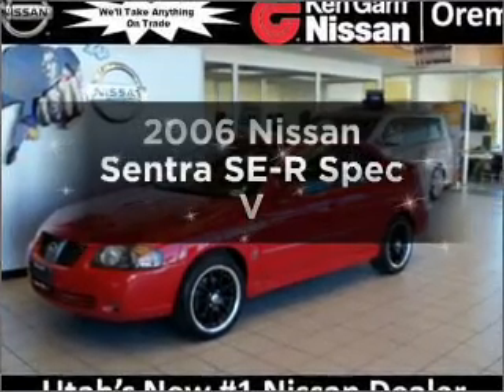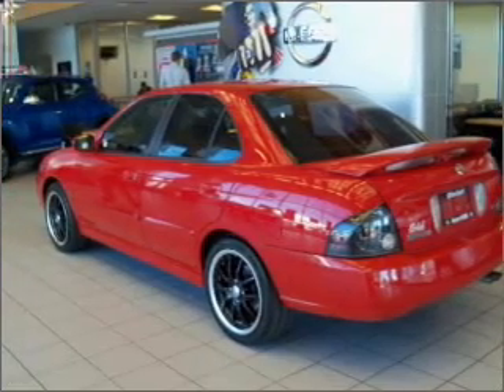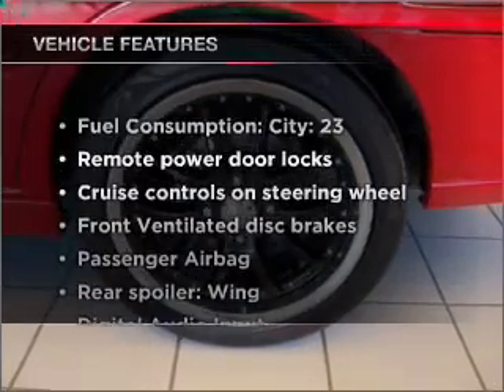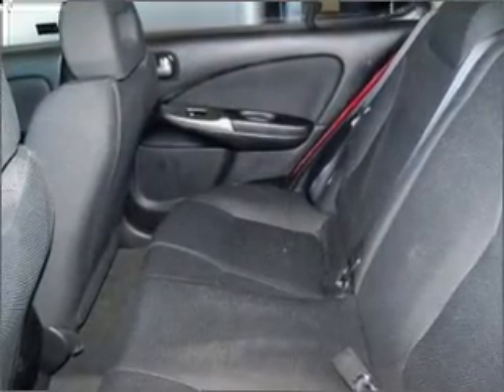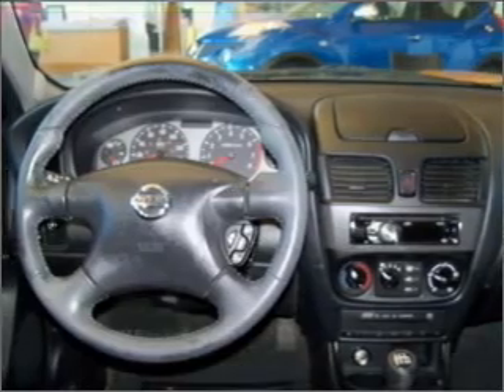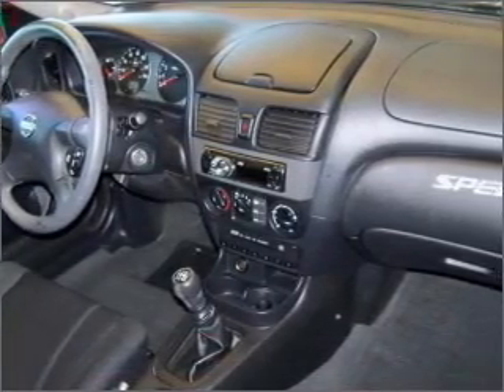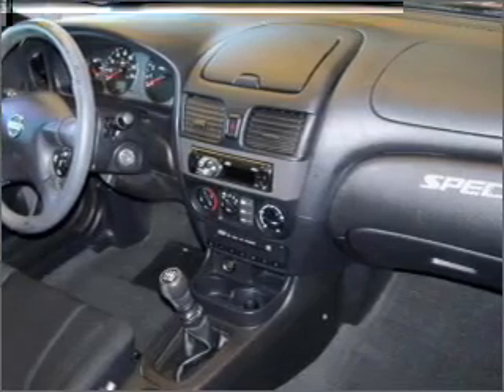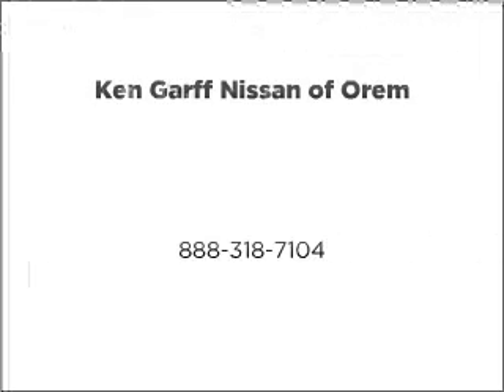2006 Nissan Sentra - Orem UT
Year: 2006
Make: Nissan
Model: Sentra
Trim: SE-R Spec V
Engine: 2.5 liter inline 4 cylinder 16 valve
Transmission: 6-Speed Manual
Color: Code Red
Mileage: 30959
Address:
285 W Univeristy Parkway